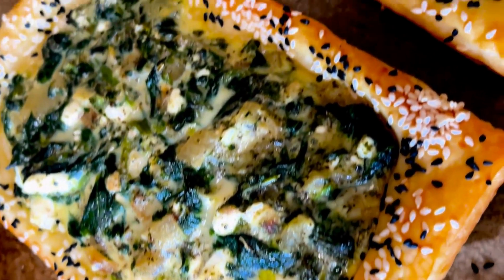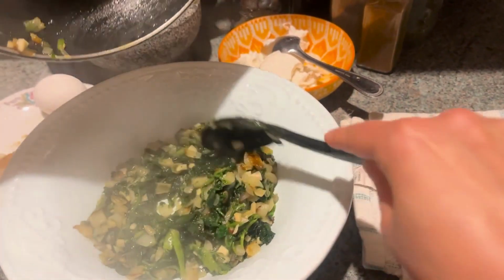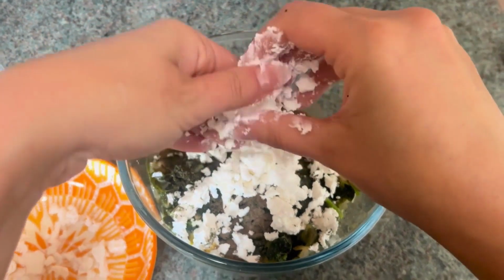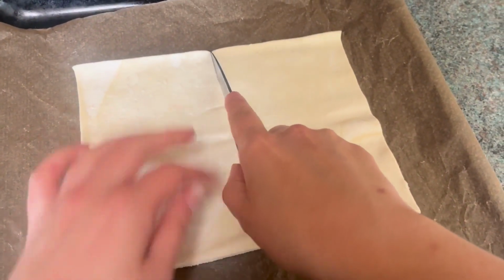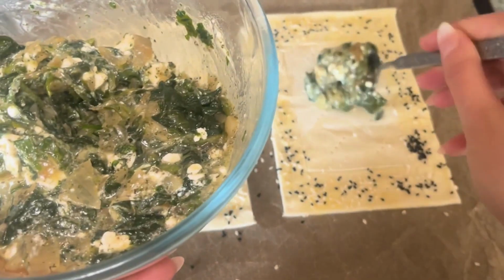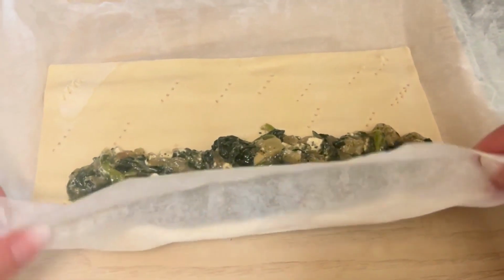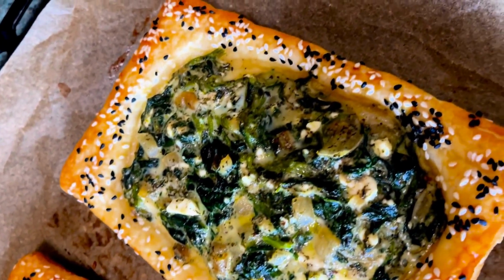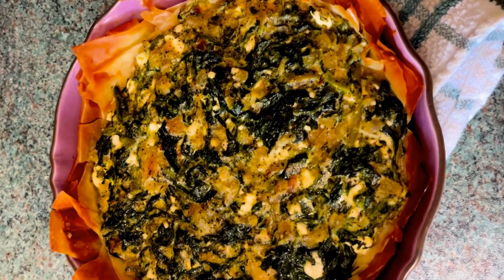Drive everyone wild with new borek recipe! 🤩Say goodbye to old borek 👋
Ingredients
 * Puff pastry
 * Spinach 1 cup
 * Eggs 2
 * Dried mint 1 tablespoon
 * Parsley 1/3 cup
 * Salt and black pepper
 * White cheese 1/2 cup (feta or similar)
 * Olive oil
 * White and black sesame seeds
Instructions
 * Preheat oven to 190°C (375°F)

Amazon VIPs
UK & Europe

Are you struggling with increasing your income in YouTube? Are you struggling to meet YPP to start monetizing your content and make money? You can register your channel here and start making money straight away. No Criteria.

This is not a Promotional Video.